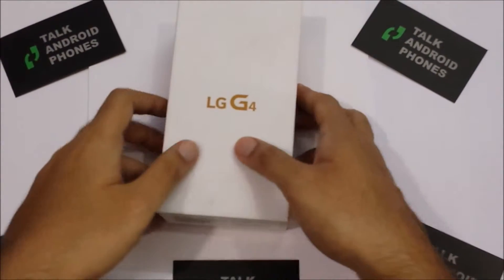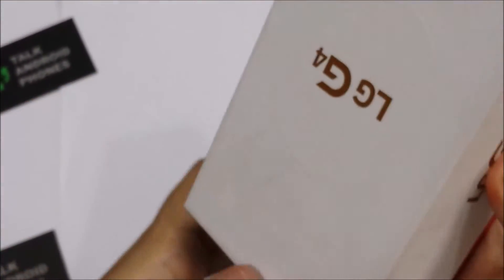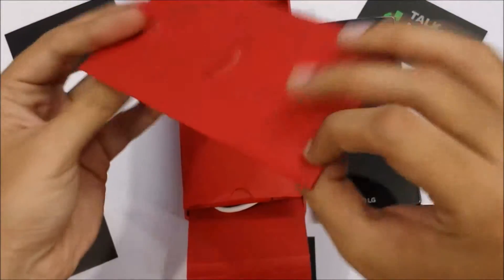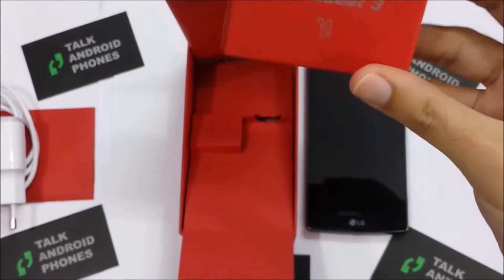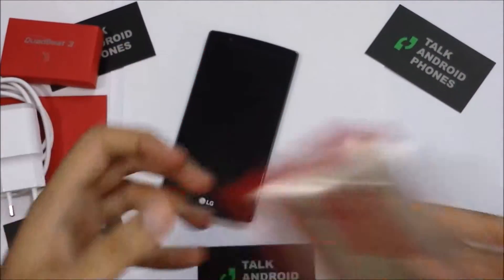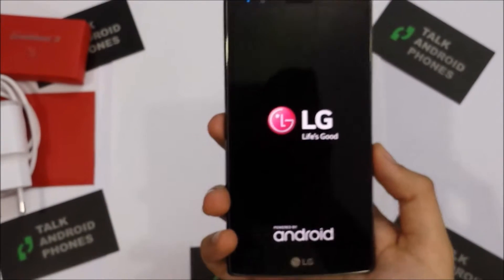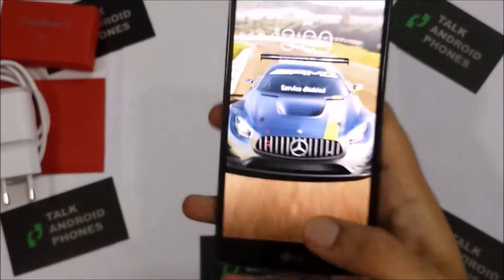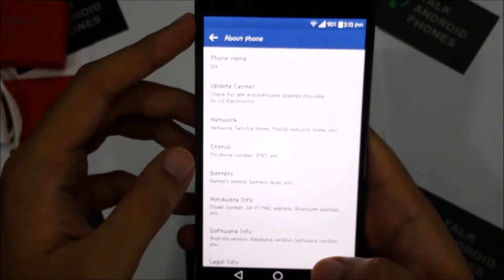LG G4 Unboxing